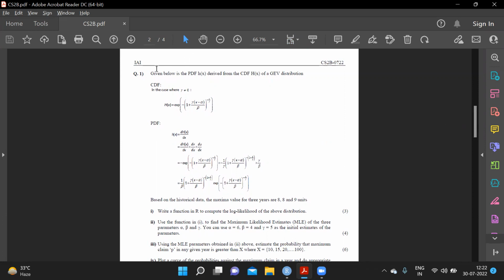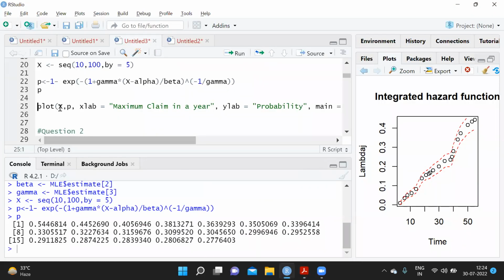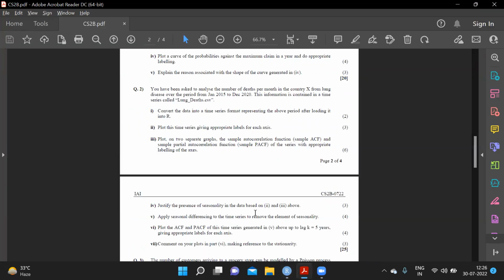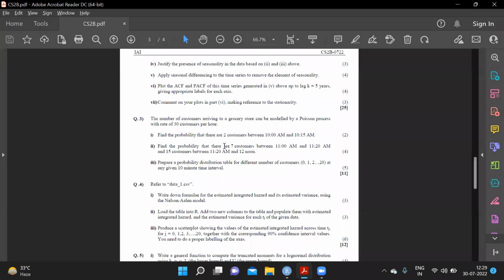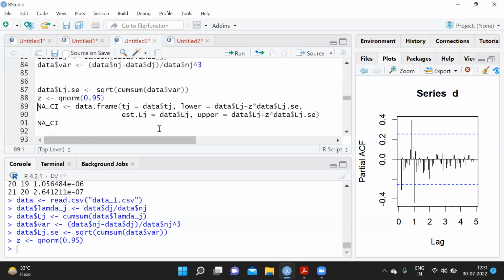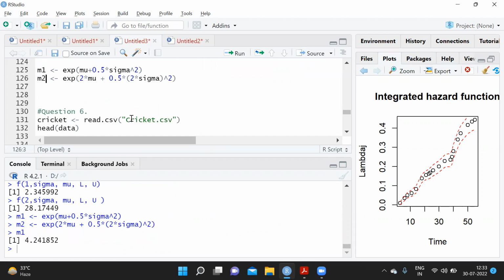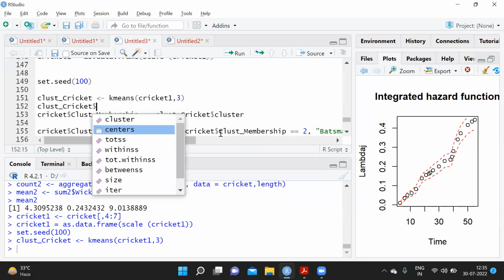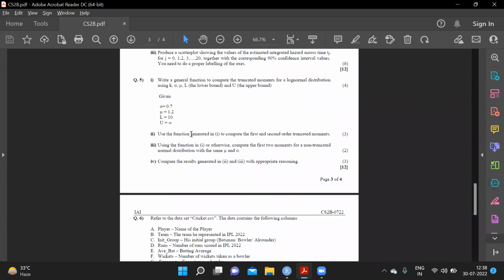IAI July 2022 CS2 Paper B Solution Discussion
This video is extremely helpful for actuarial students preparing for paper CS2. This video covers the tentative solution of IAI July 2022 CS2 B exam.